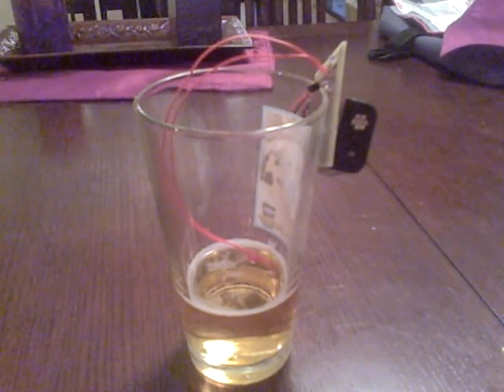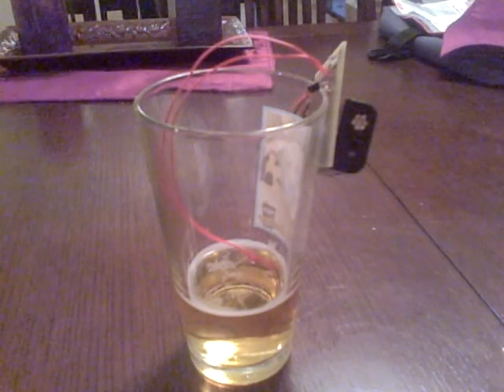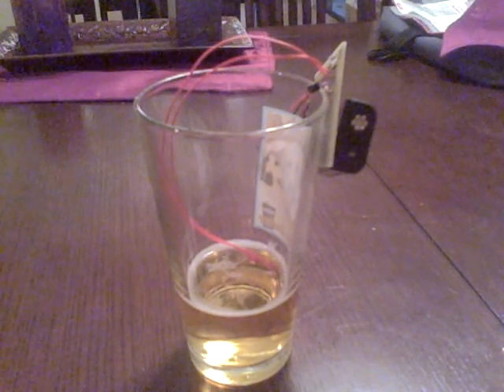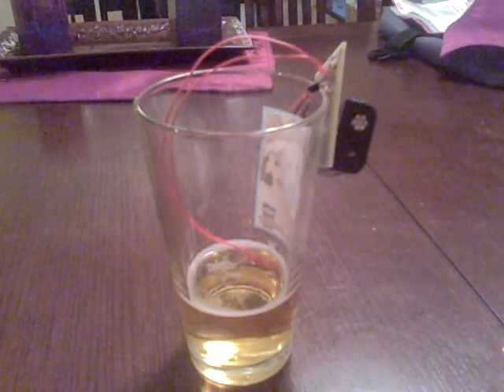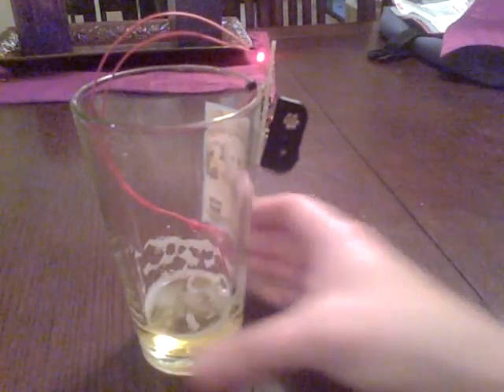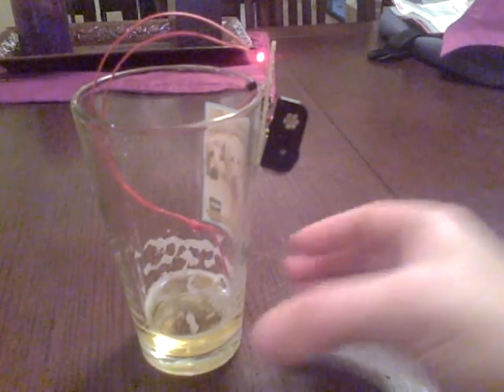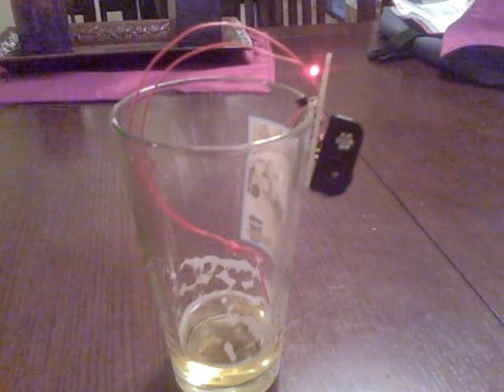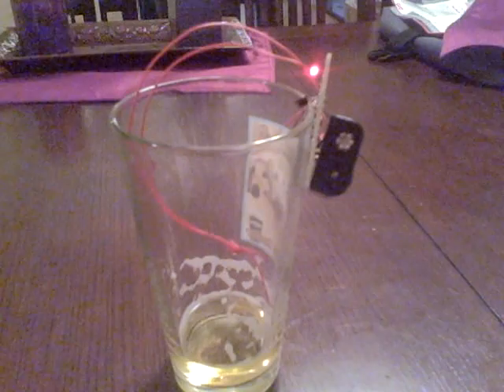Christmas Tree Water Monitor Kit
This project is an indicator for your christmas tree to let you know when it's time to refill the water.  No more crawling under the tree, reaching in the stand and getting sap on your hands!